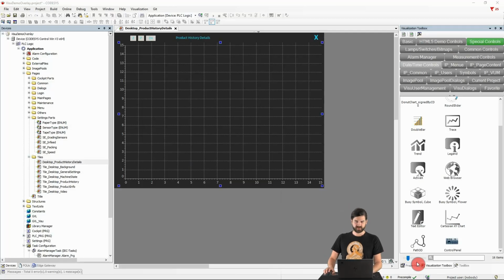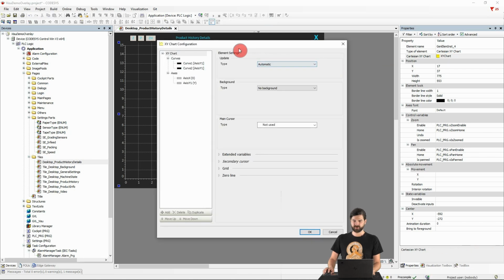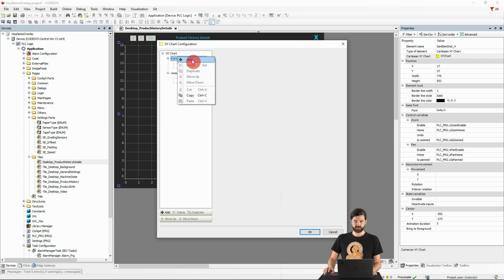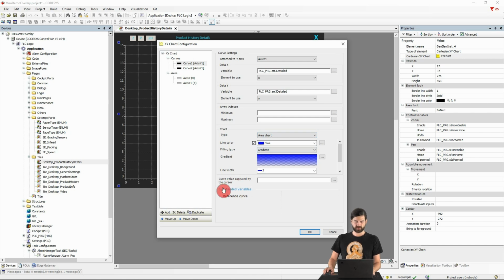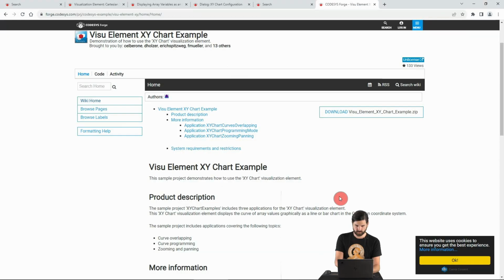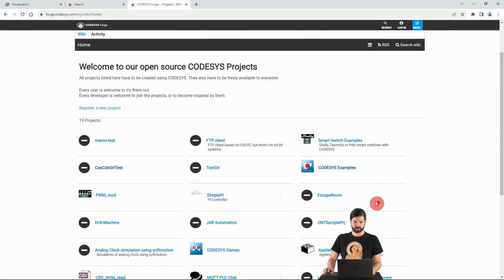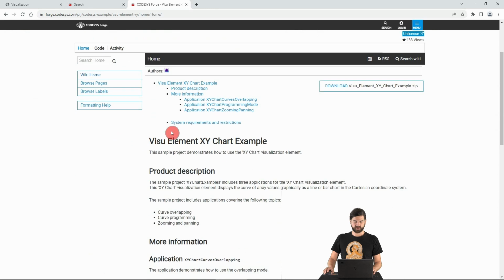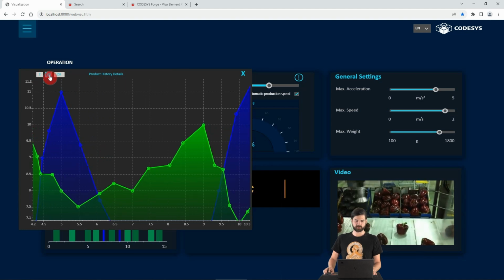CODESYS Visualization Series | Part 9/9: XY chart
This last video of the CODESYS Visualization Series shows how to configure the control XY chart within a visualization and which features it offers online.

We recommend using CODESYS V3.5 SP19 Patch 4 or higher and the CODESYS Visualization add-on in version 4.4.0.0 or higher.